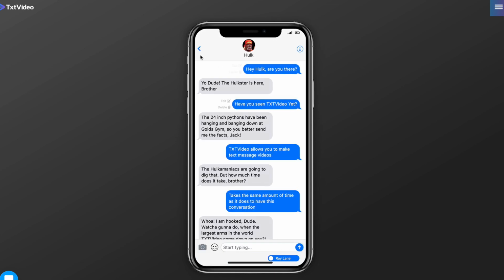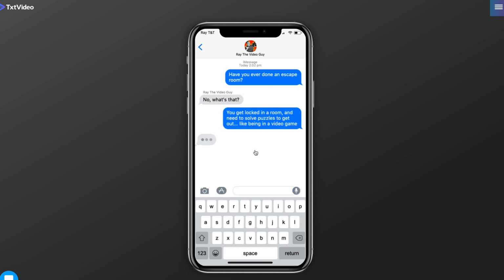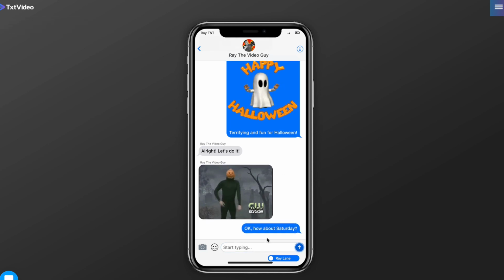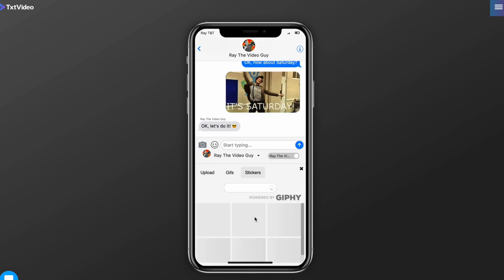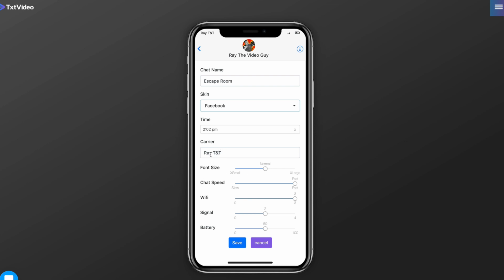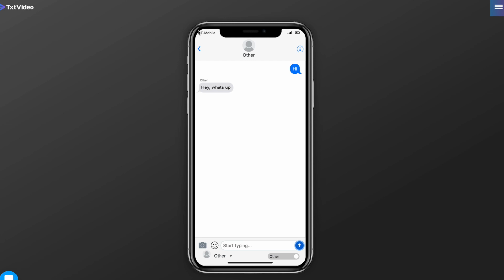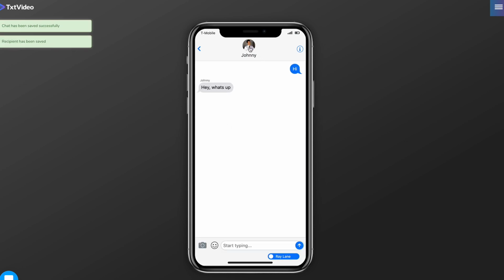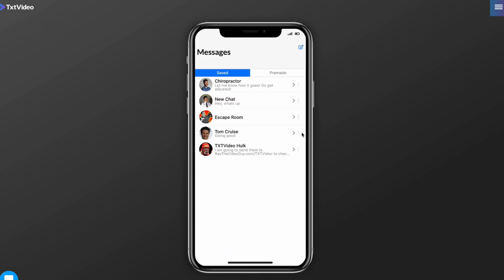TXT Video 2.0 Bonus & Demo - A Demo and Bonus for TXT Video 2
TXT Video 2.0 Bonus & Demo - Learn more and see our bonuses and a webinar replay
TxtVideo's breakthrough technology solves the biggest problem with creating videos today

Stop wondering if video marketing will work for you. With this new groundbreaking technology, you’ll be able to make conversational videos that sell your products and services faster than you ever thought possible.
This product and the owners do not guarantee you income or success by the use of this tool. Your results will vary from those shown. You assume all risk for any and all results, including financial losses or gains you may experience.

Explode your audience engagement with exciting SMS-style videos that are so intriguing people can’t look away

You need to launch videos that sell - and you need to do it fast. But you haven’t been able to crack that elusive code to get videos that look great AND have the potential to go viral.

Video tools out there are expensive. Time-consuming. Hard to learn. You’re tired of wasting time and launching videos that aren’t making you a single cent.

Ready-to-use templates
Create your first TxtVideo and launch it in minutes
 Works in any industry
 No tech experience needed!

Take your advertising to the next level
Make attention-grabbing videos that stop the scroll
Drastically reduce your cost per click on Facebook and Instagram Ads
Generate leads and make more sales

You’ll find out how fast (and fun!) it is to create marketing videos that give you the competitive edge you’ve been dreaming of

No matter your industry, your budget, or your skill level

Imagine turning your side hustle into something big, or taking your small business to the next level, or enjoying the freedom of that laptop lifestyle you’ve always dreamed of.

BONUSES
4K Stock Video Library - Hundreds of 4K videos to be used with your productions.  Great for editing with the TXT videos

Animated Video Backgrounds - Great for using with your TXT videos, such as behind the final video

Stock Music Library - An awesome collection of music to use with your videos... Country, Rock, Sci-Fi, Horror, Christmas, Marching, Cinematic, Jazz and MUCH More!

Stock Sound Effects - Awesome for enhancing videos!  Add a variety of sound effects to your productions to make them stand out

Local Marketer Video Pack - Use these to help sell your services to businesses.  This will even help you sell videos... like TXT Videos!

Local YouTube Channel Course - Learn all about how to set up a YouTube channel for local businesses!

TikTok Marketing Made Easy - Learn to market your videos on the fastest growing video and social website!

Shine on social with stunning videos you can use anywhere.
Create cool video content for your Instagram and Facebook Stories - in a flash
Huge viral potential